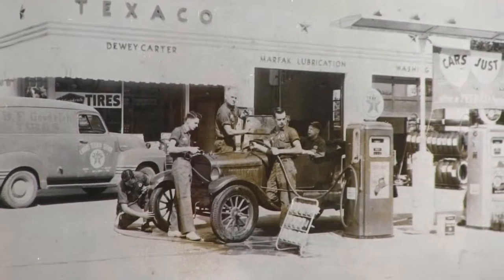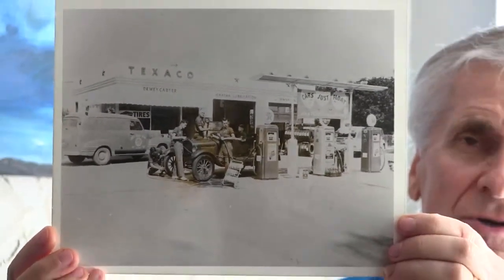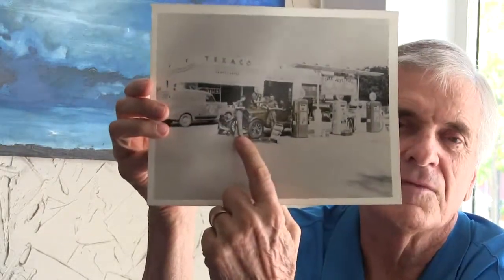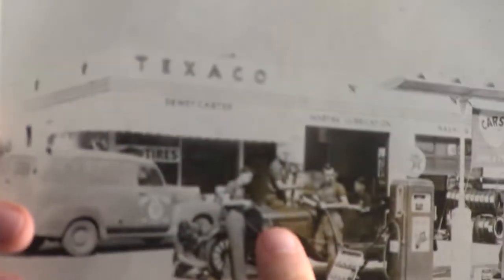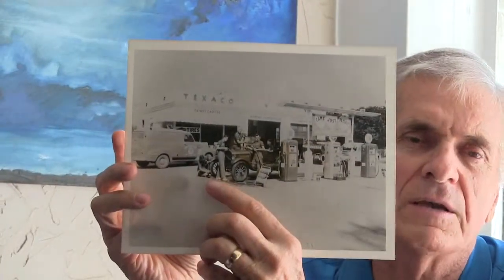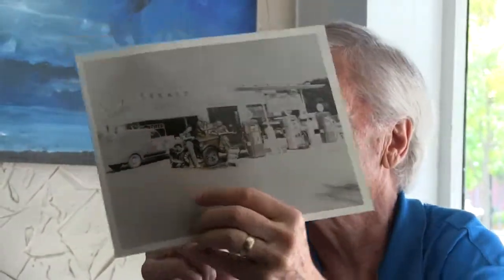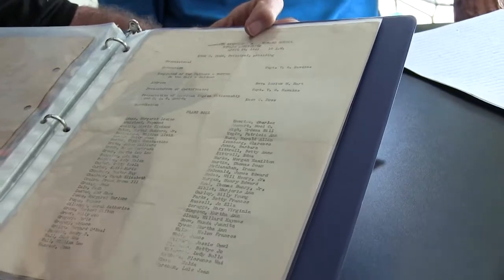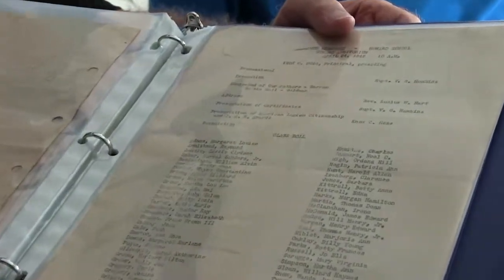7 22 14 Tuesdays With Darrell Fleming, Tom Mosier, JoAnn Graves, Foster Carter 3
1956 "You can trust your car to the man who wears the star," Randy's Record Shop, 1945 Howard School, and much more.